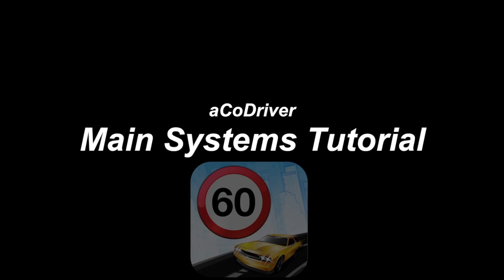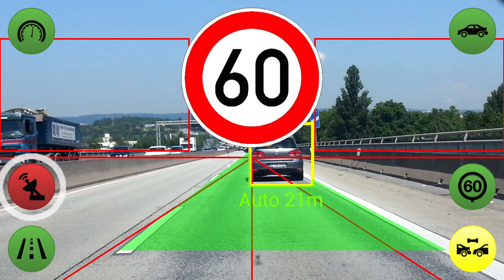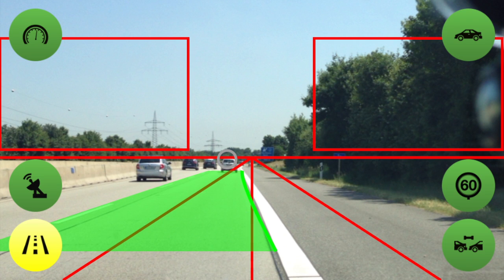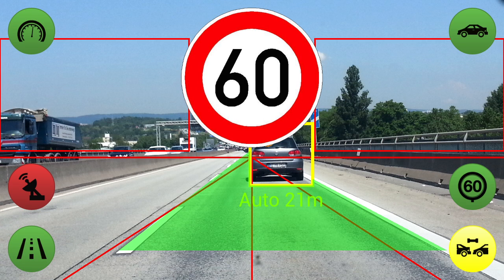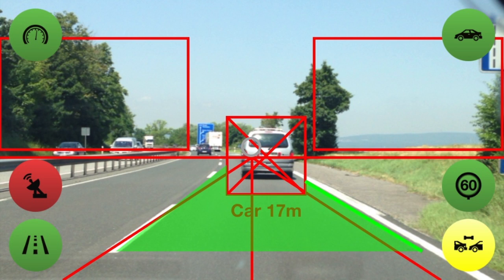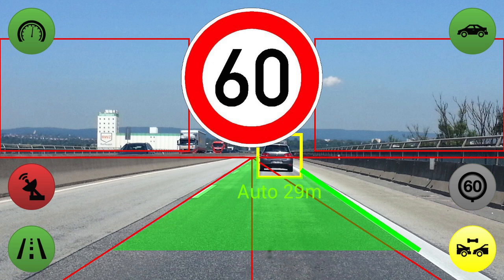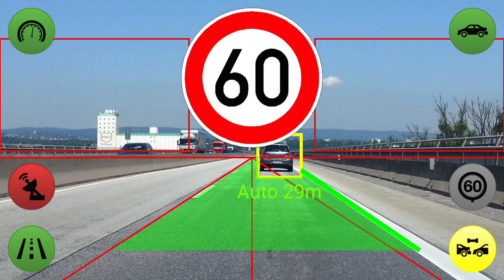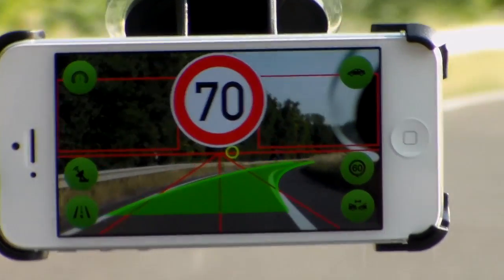aCoDriver Main Systems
This video tutorial describes the aCoDriver Main Systems and their usage. The video provides a good overview over the app main features.